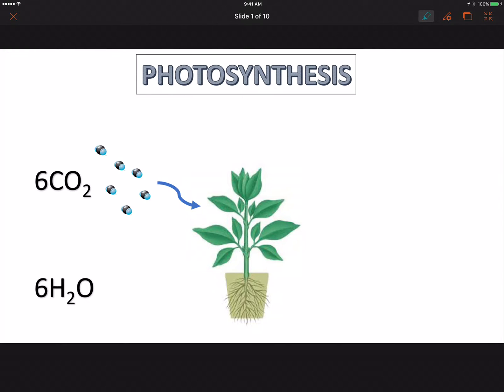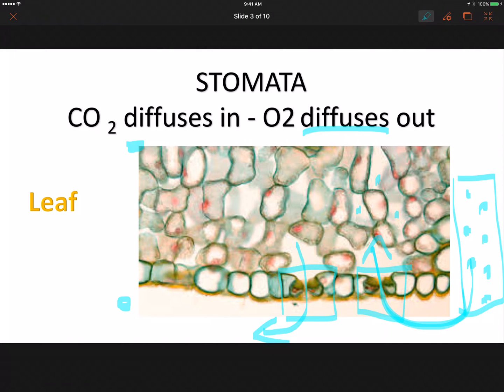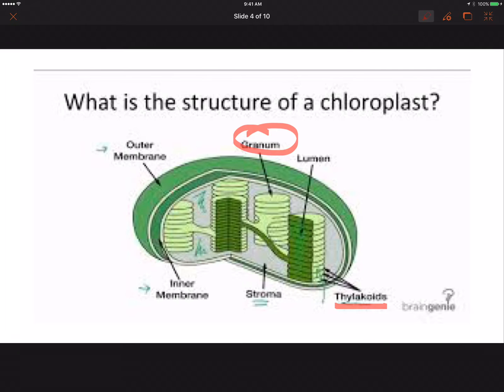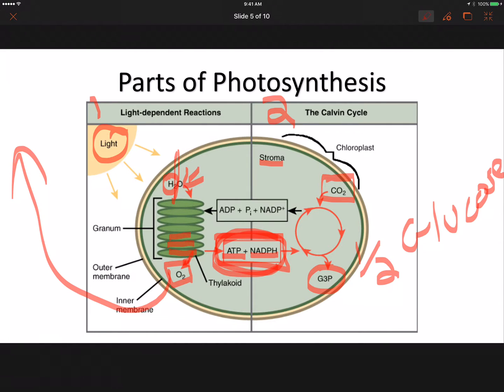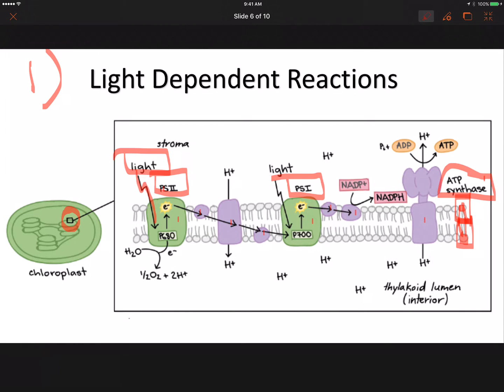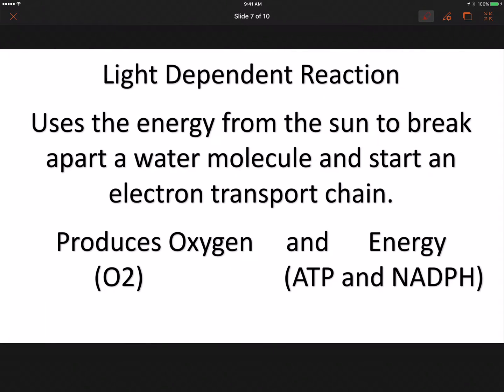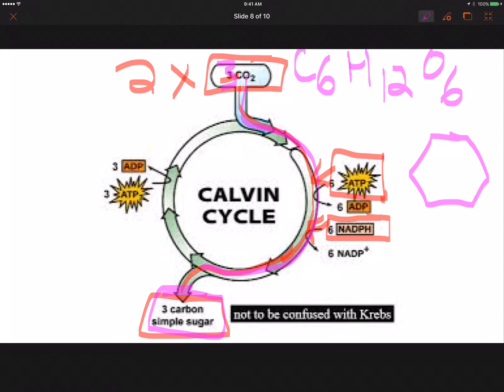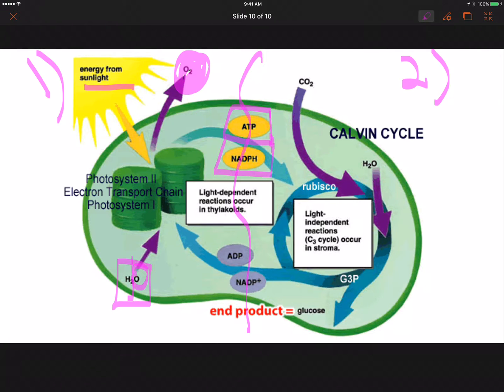Photosynthesis 2 Video